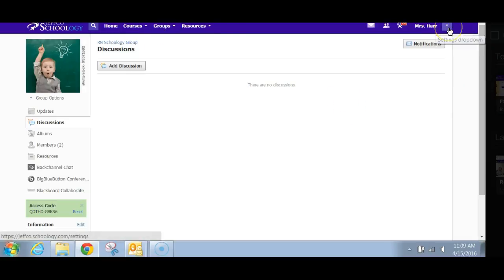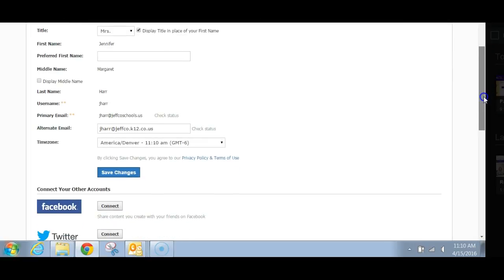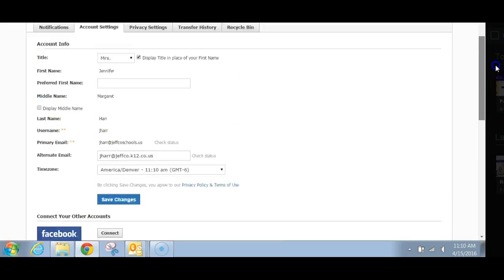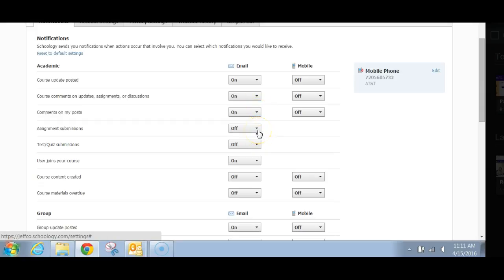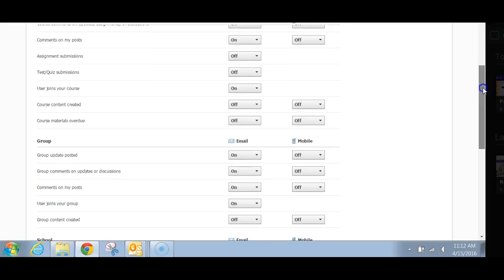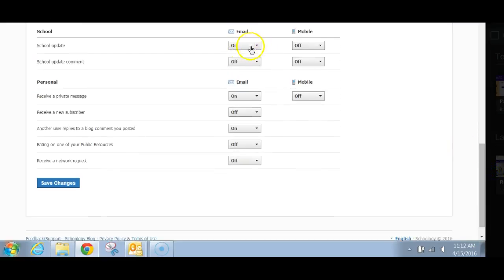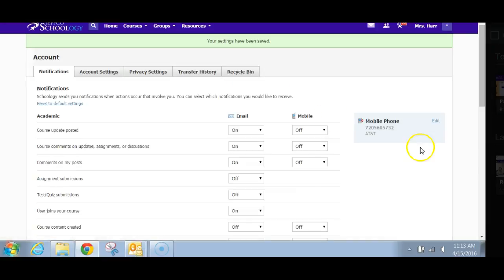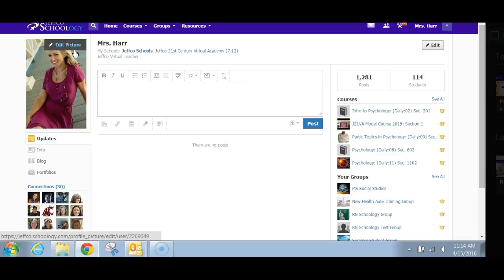WSNH: Groups, Notifications, Profile